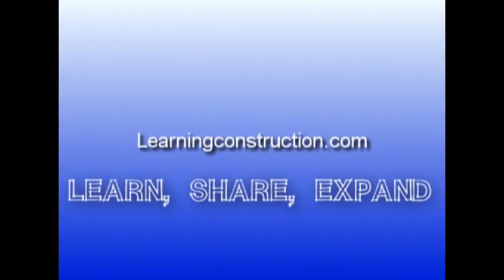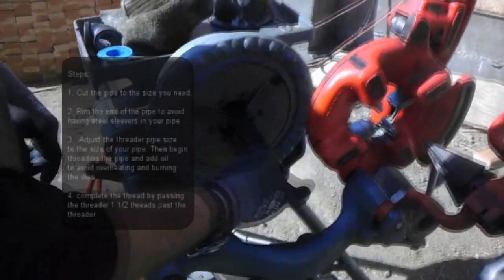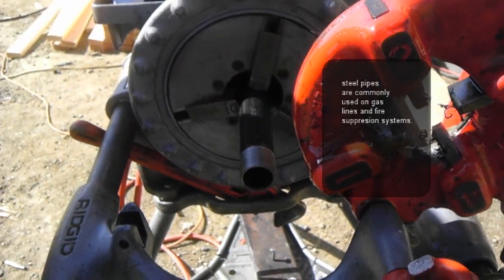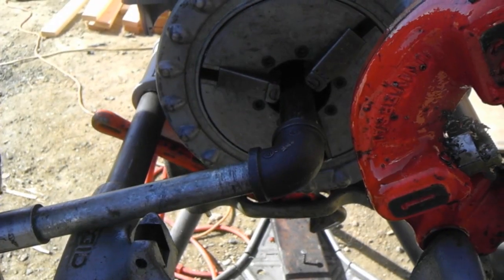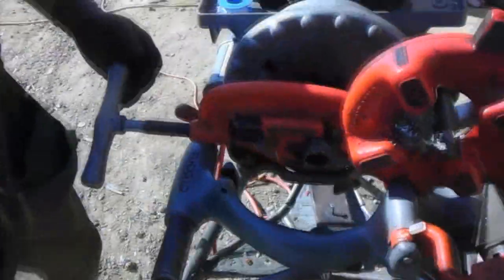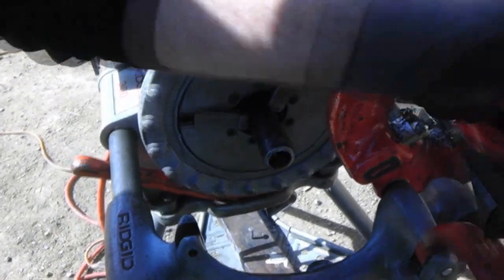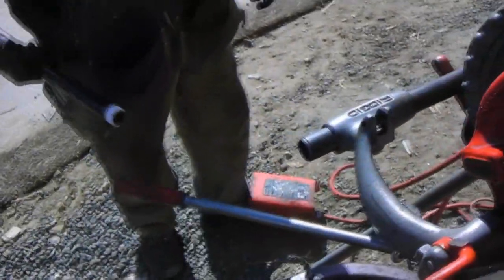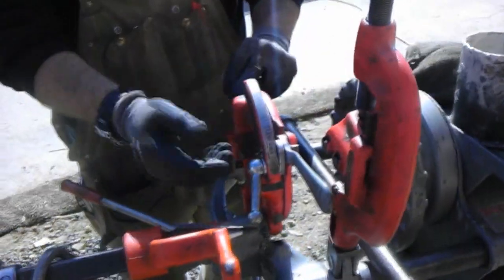How to use a pipe threader threading a steel pipe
Step by step tutorial: Always remember to use safety googles, gloves and  necesary hardhat before using any construction tool!

Steps:

1. Cut the pipe to the size you need.

2. Rim the end of the pipe to avoid
having steel slivers in your pipe.

3.  Adjust the threader pipe size
to the size of your pipe. Then begin
threading the pipe and add oil
to avoid overheating and burning
the dies.

4. complete the thread by passing
the threader 1 1/2 threads past the
threader